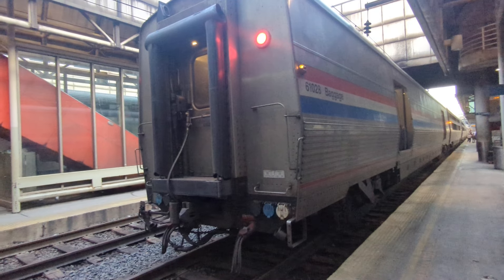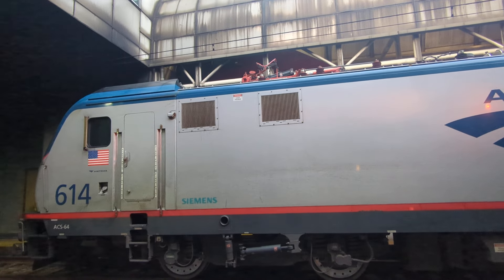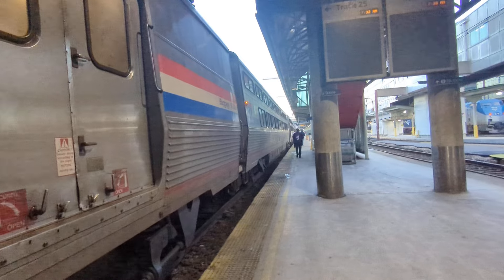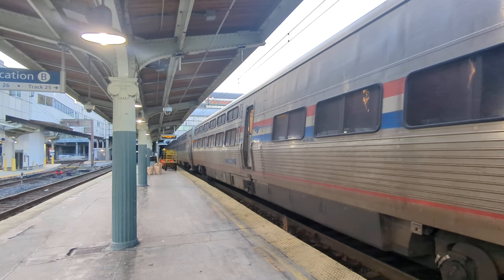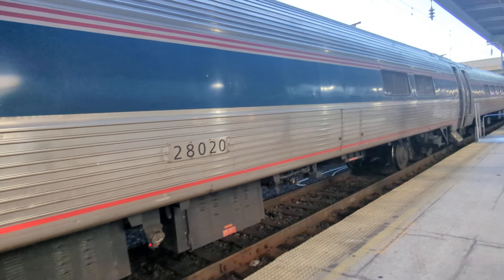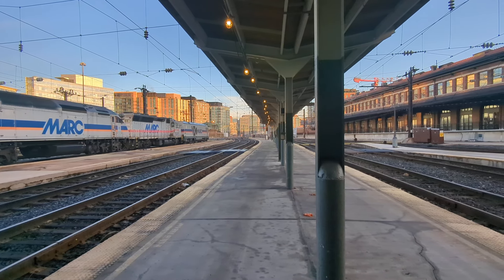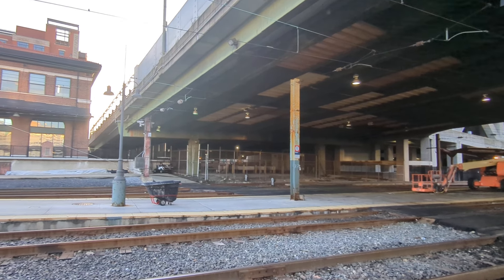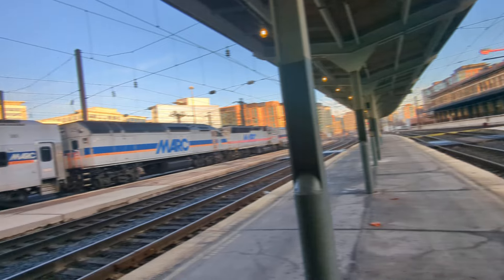Miami - NYC Silver Meteor Train Tour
Silver Meteor Miami - NYC train tour.  Silver Meteor is made up of 8 train cars including two sleepers, a dining car, cafe car, three Amfleet coaches and a baggage car for checked baggage.  Meals are included for sleeping car passengers.